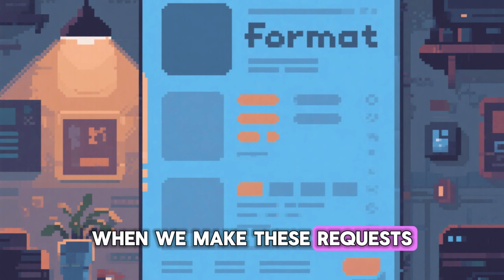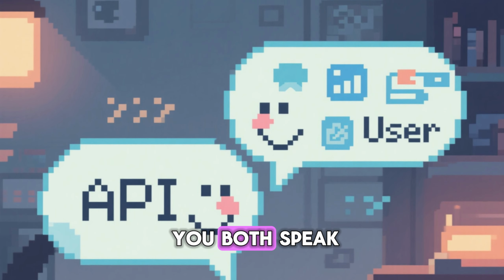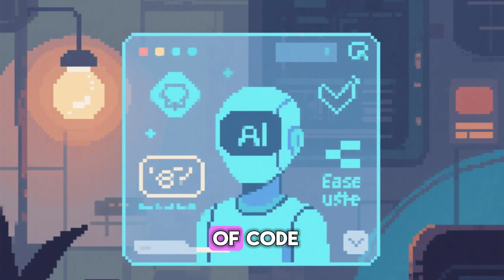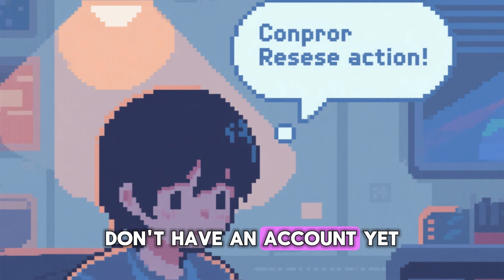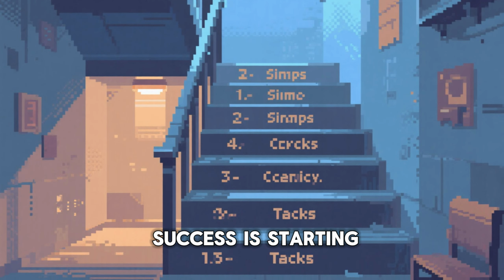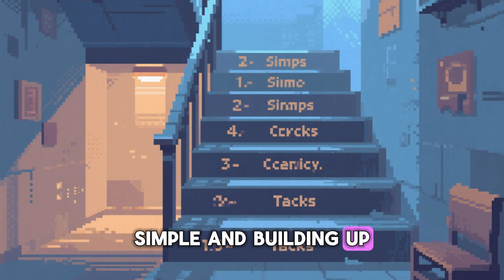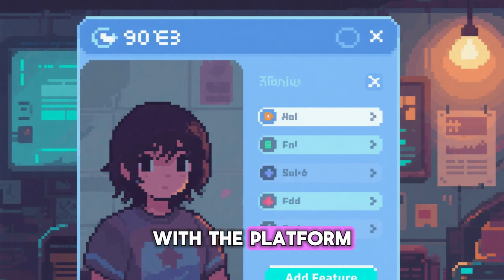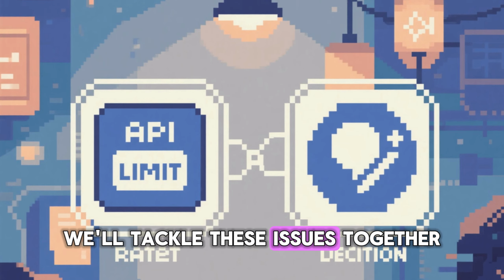Build Your Own AI Agent (No Code!) | Full Guide with n8n in 2025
Want to learn how to build your own AI Agent without writing a single line of code? In this step-by-step tutorial, I’ll break down everything you need to know:

✅ What AI Agents really are (and how they’re different from automations)
✅ The 3 key components: Brain (LLM), Memory, Tools
✅ How to set up guardrails so your agent doesn’t go off the rails
✅ APIs & HTTP Requests explained simply (vending machine analogy)
✅ Full build demo: a personal Trail-Running Agent using Google Calendar, Weather, Air Quality, Google Sheets, and Gmail
✅ Testing, debugging, and how to scale your own AI assistant
✅ Real-world possibilities for work, business, and personal life

👉 By the end, you’ll have the knowledge and workflow to create your own no-code AI agents with n8n.

📂 Free resources + links mentioned in the video are in the description.
💡 Don’t just watch — build your own agent today.